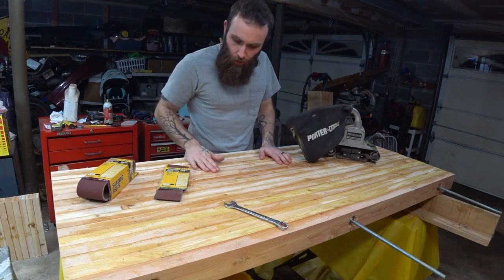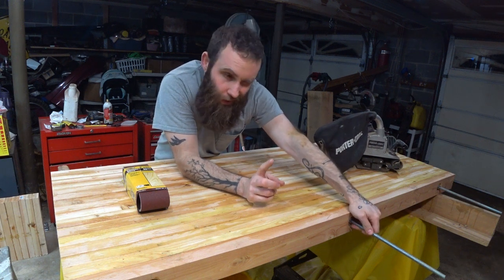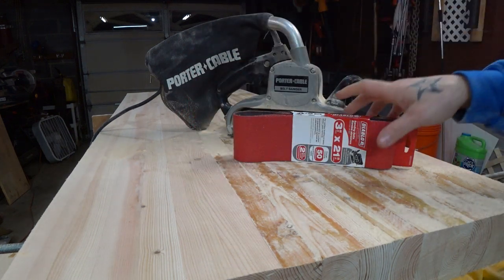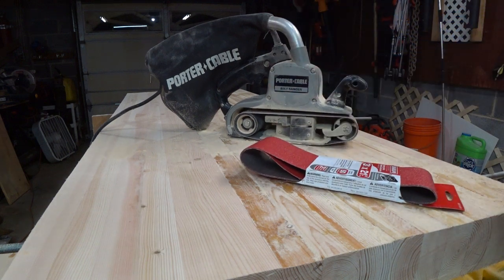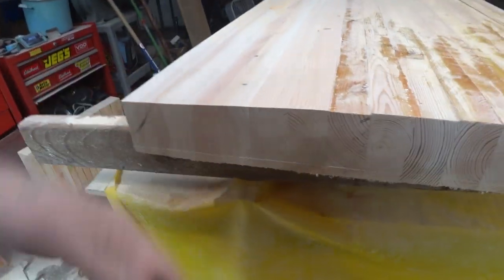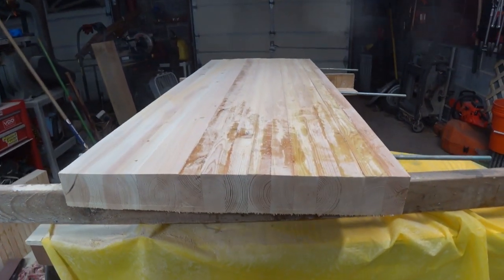Building The ULTIMATE MECHANICS WORKBENCH - Flattening a Table Top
I set out to build the ULTIMATE MECHANICS WORKBENCH, and how to do the whole thing on a budget!  3" thick, mounted on 1/4" angle iron with all the attachments and features a monkey with a tool box needs to get some real work done.

In part 2 we are doing all the flattening, leveling, and sanding that will be required to make our rough 2x4 table tpop into the ultimate work station. We used a collection of 36, 50, and 80 grit sand paper on a 3x21" Porter Cable belt sander.